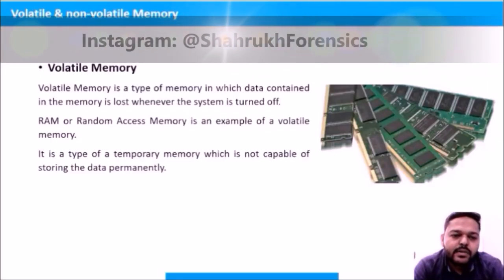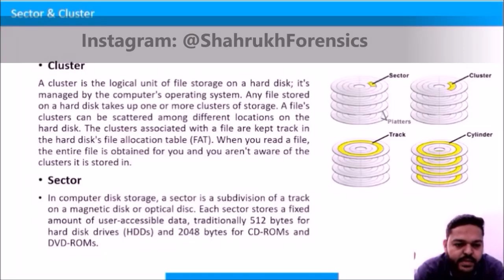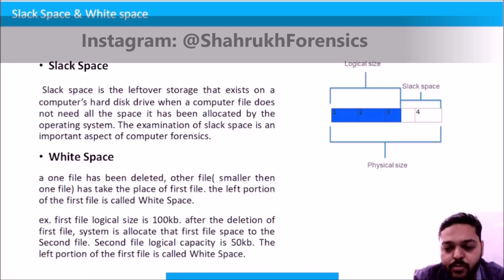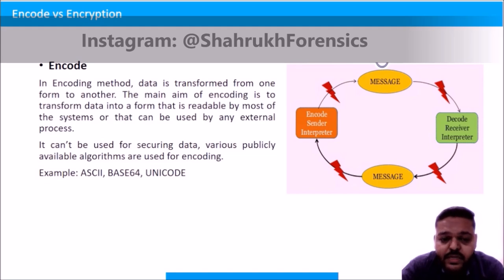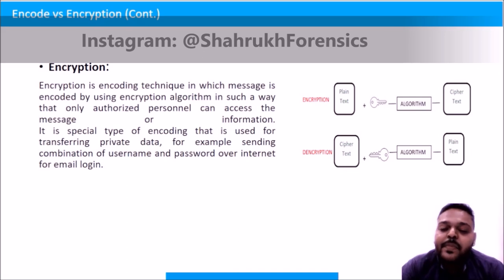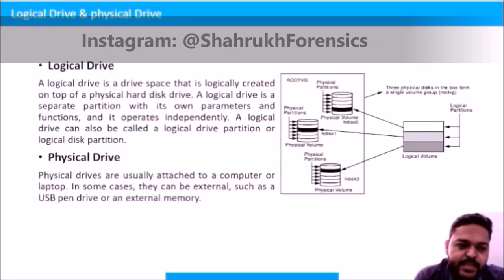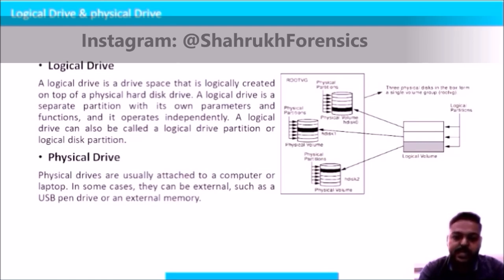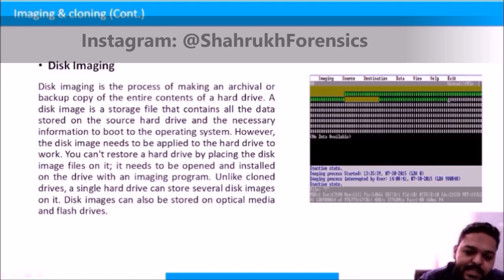Digital Forensics - Memory Concept